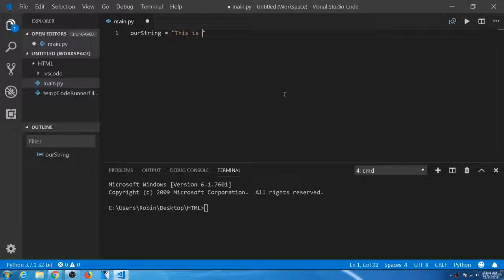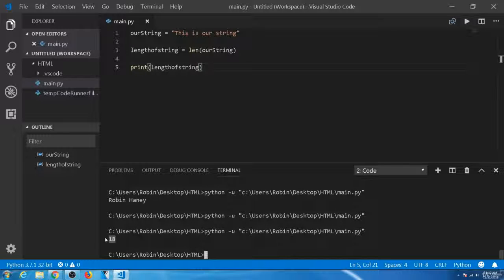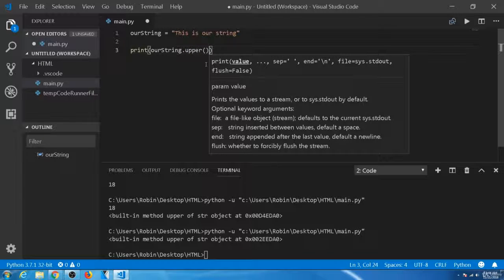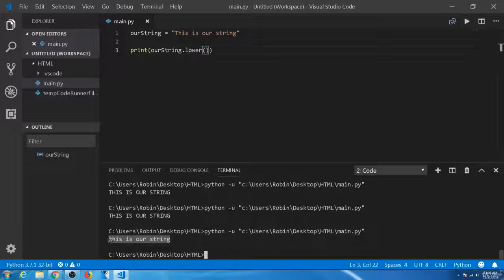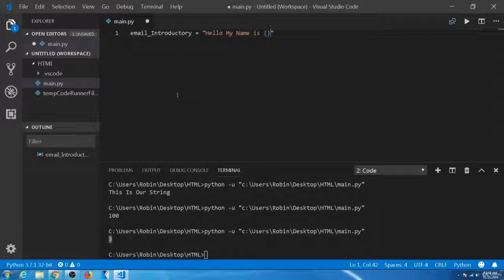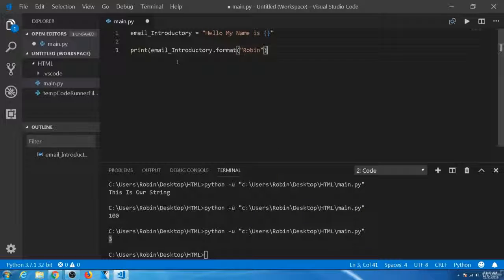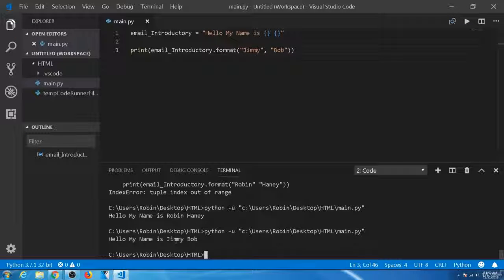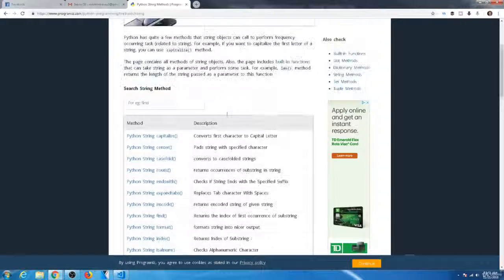Working With String Methods